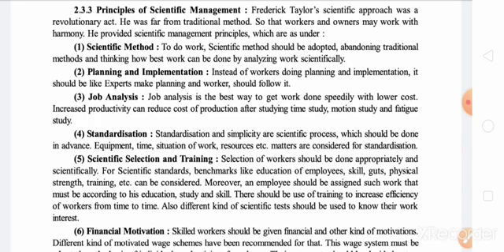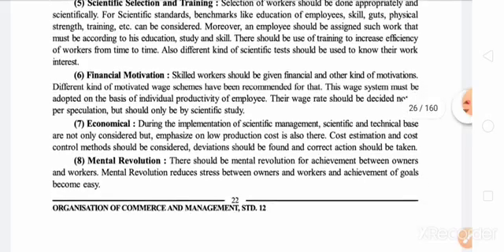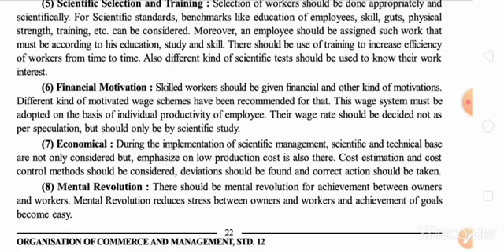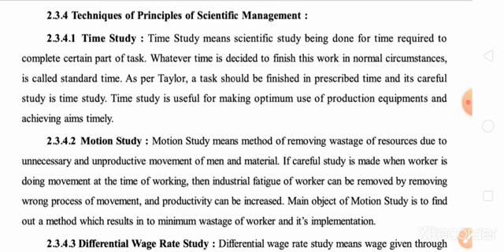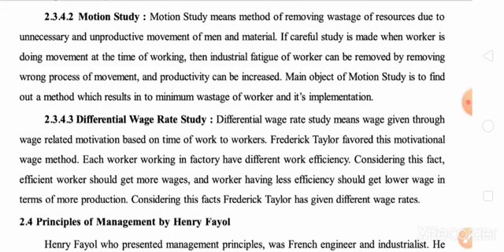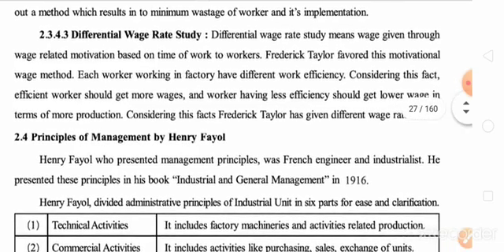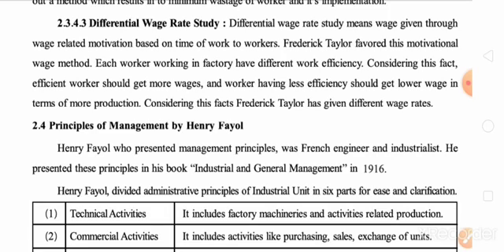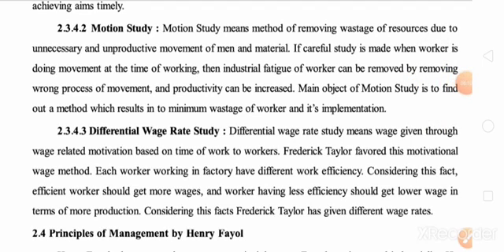STD 12TH SUB-OC P-7 DT-13.07.2020